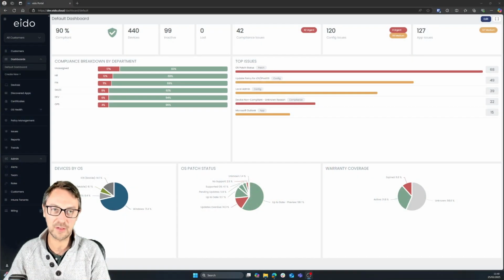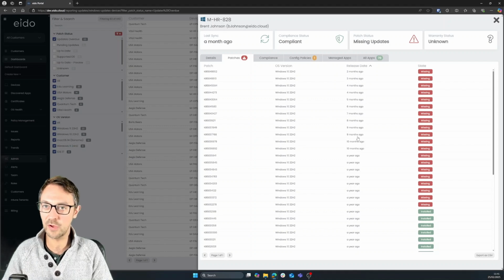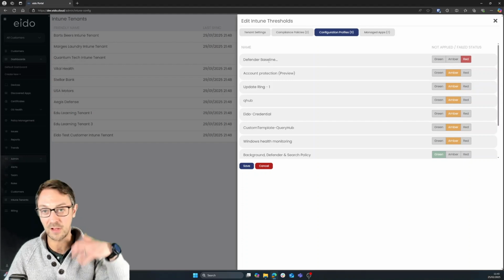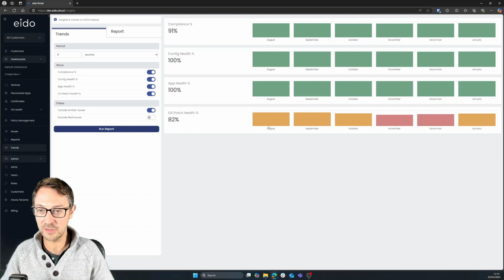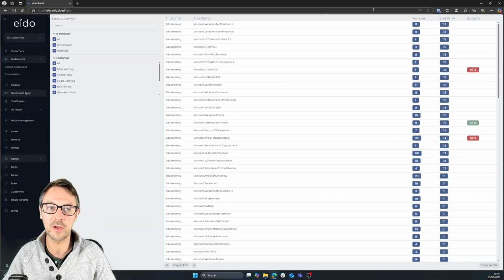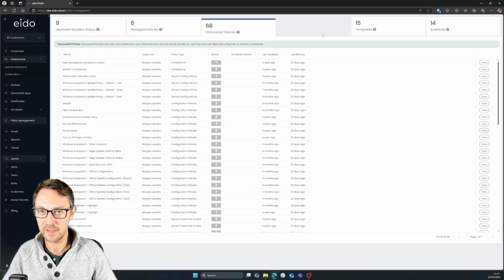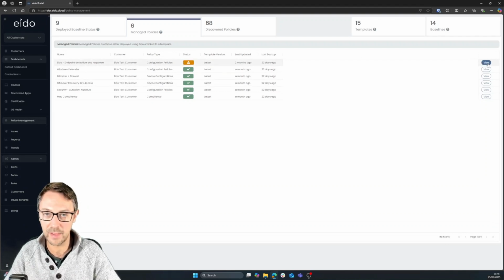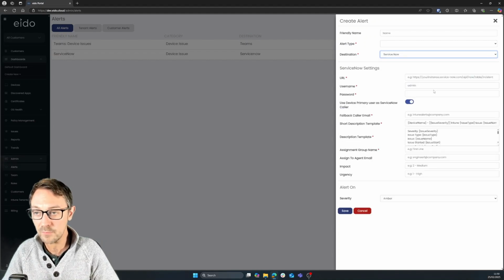Eido for Intune product demo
Eido is a powerful cloud-based Microsoft Intune management and monitoring platform designed to simplify and enhance device management for enterprises, SMBs, and MSPs. Among its standout features are agent-less Patch Compliance Tracking, which ensures devices stay secure and up to date; Effortless Policy Control, allowing seamless monitoring and backup of policies; and Application Metering & Reporting, which optimizes software usage and costs. Eido’s integrations with popular tools like ServiceNow, Slack, and Microsoft Teams further streamline IT operations.

See it in action in this short video